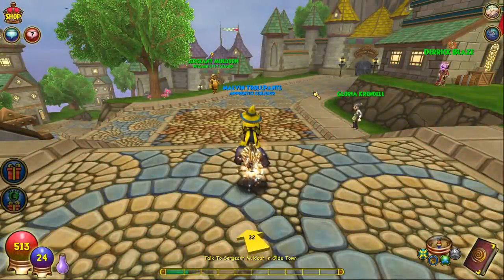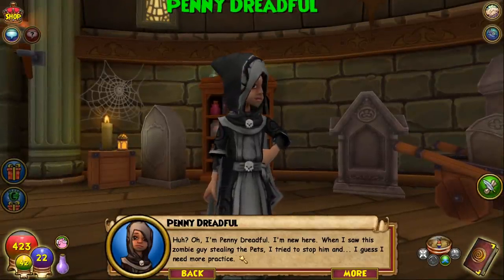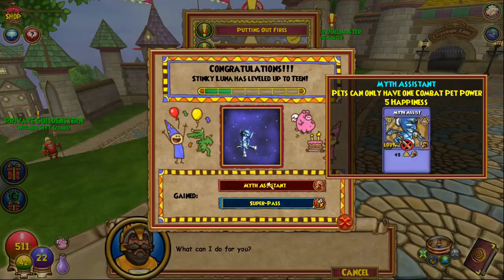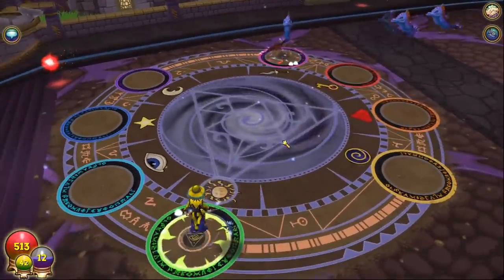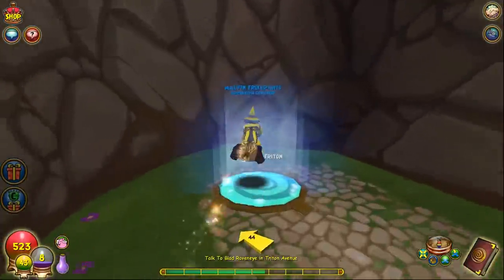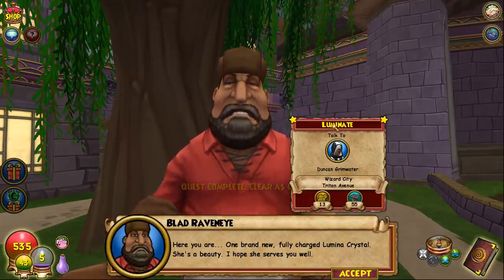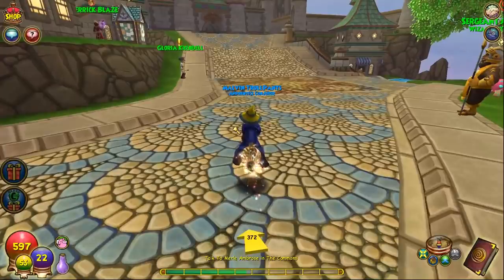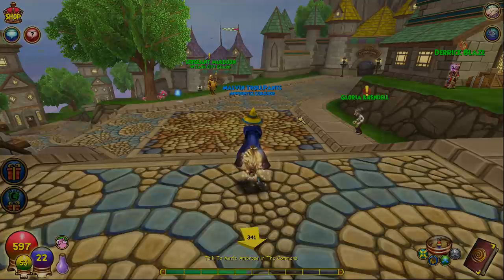Wizard101: UPDATED Triton Avenue Questline!!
Wizard101: New Triton Avenue Questline!
LIKE if you enjoyed the video, thanks!

BIG Shoutout to the first Mega Supporter of the Channel: BroadwayPixels

Wizard101 2020
Wizard101 2020 Update
Wizard101 Test Realm
Wizard101 Spring Test Realm